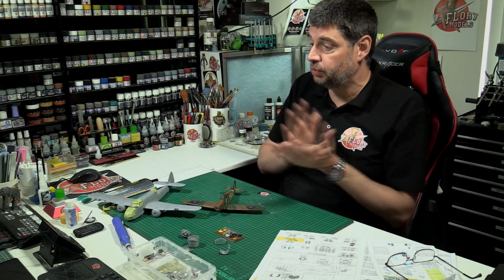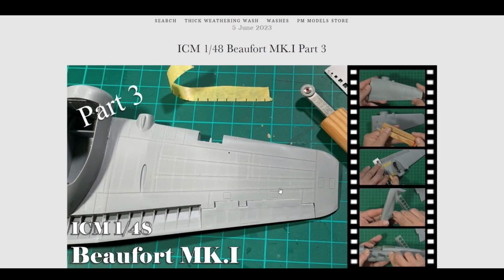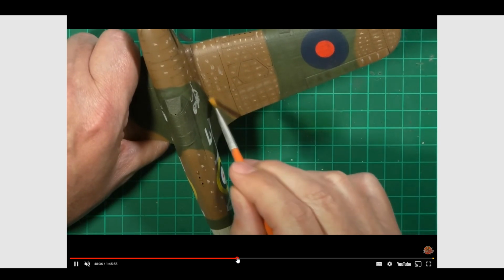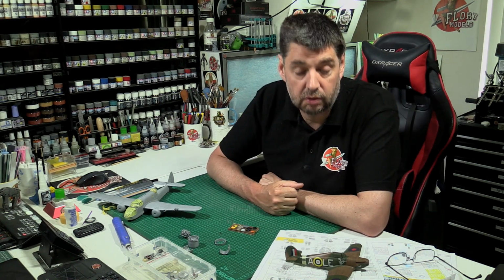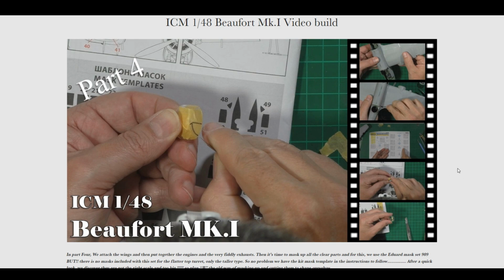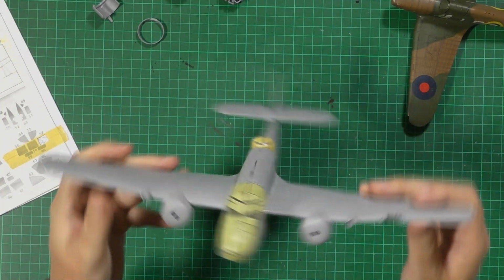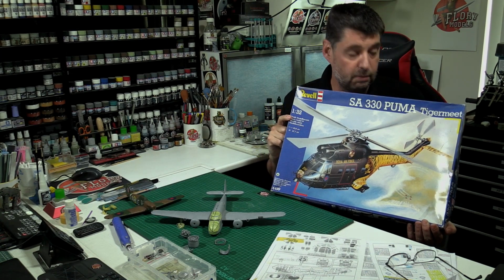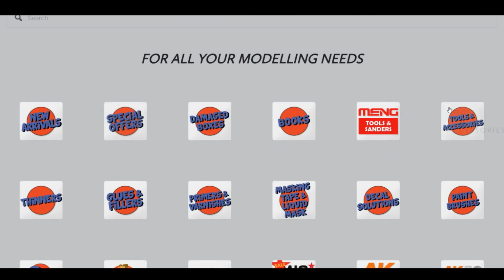Flory Models Friday Show 9th June 2023